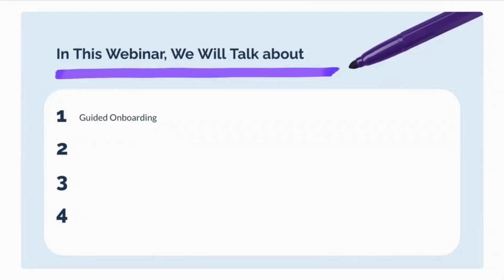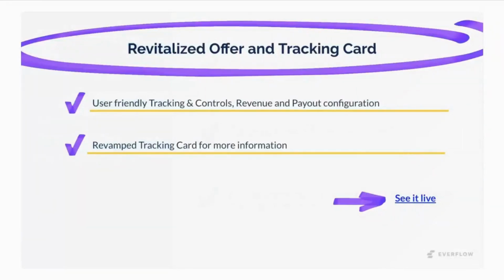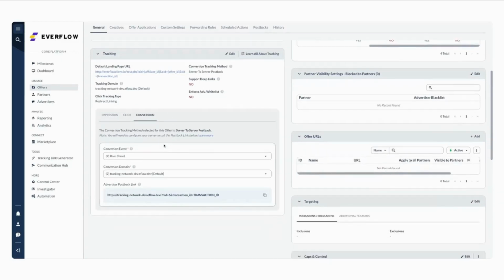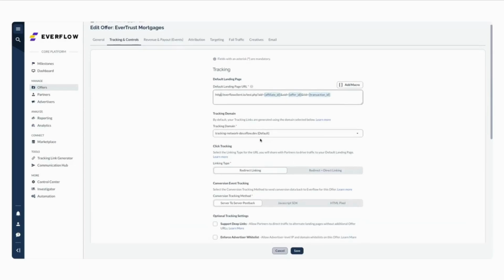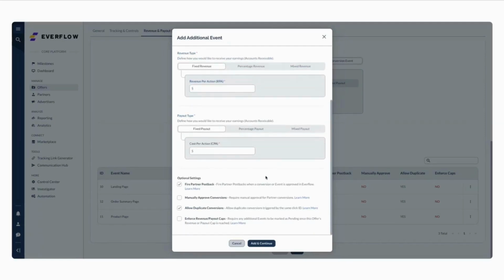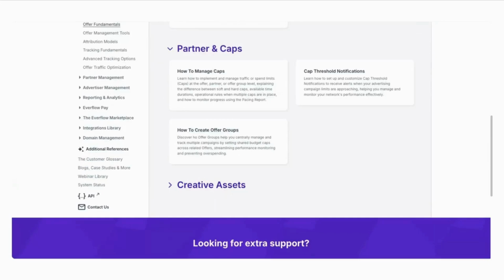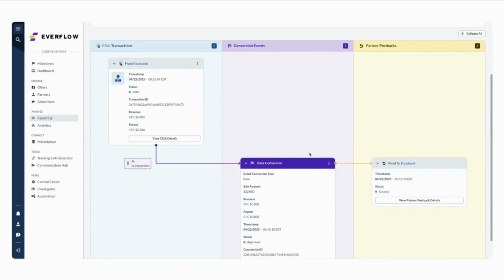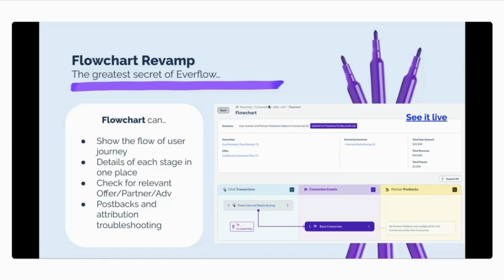New Feature Spotlight: Help Desk, Revamped Onboarding, & More | Webinars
Get a first look at the latest game-changing updates to the Everflow platform! In this feature spotlight webinar, we unveil a revamped user experience designed to make managing your partnerships faster, easier, and more intuitive than ever before.

Join Sr. Customer Success Manager, Sooah Weems, as she walks you through four major enhancements. Discover our new Guided Onboarding flow designed to get new users up and running in minutes. See the revitalized Offer and Tracking setup pages that simplify campaign creation with a more user-friendly layout. Explore the brand-new, comprehensive Helpdesk, built by our team, for our users. Finally, dive into the powerful Flowchart revamp—your new secret weapon for troubleshooting attribution and visualizing the complete user journey from click to conversion.

This video is perfect for both new and experienced Everflow users who want to stay up-to-date with the latest platform capabilities and improve their workflow.

* **1:04** - **New Feature 1: Guided Onboarding** - A step-by-step walkthrough for new users to fast-track their first conversion.
* **3:15** - **New Feature 2: Revitalized Offer & Tracking UI** - Exploring the user-friendly updates to the offer creation and tracking setup pages.
* **4:07** - Live Demo: Navigating the New Offer & Tracking Card
* **10:43** - **New Feature 3: All-New Everflow Helpdesk** - Introducing our completely redesigned resource and support center, built by Everflow for Everflow users.
* **11:23** - Live Demo: A Tour of the New Helpdesk
* **13:21** - **New Feature 4: Flowchart Revamp** - Visually troubleshooting the user journey, attribution, and postbacks.
* **14:13** - Live Demo: Using the Flowchart to Analyze a Conversion Path

* Everflow Platform Updates
* User Onboarding & Setup
* Offer & Campaign Creation UI/UX
* Conversion & Click Tracking Configuration
* Helpdesk & Support Documentation
* Attribution Troubleshooting
* Postback Analysis
* Visualizing the Customer Journey

**About Everflow:**
Everflow is the smarter Partner Marketing Platform. From robust analytics to powerful automation, Everflow helps you scale your partnerships and drive more revenue.